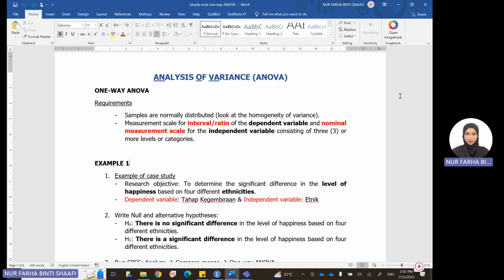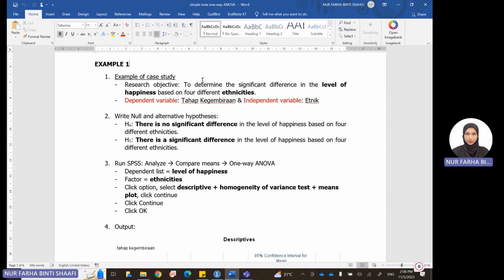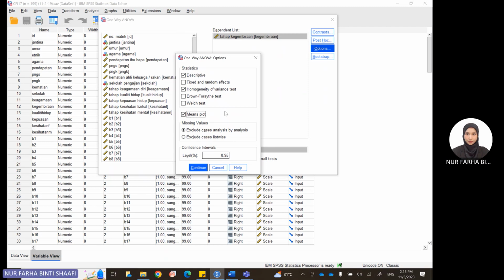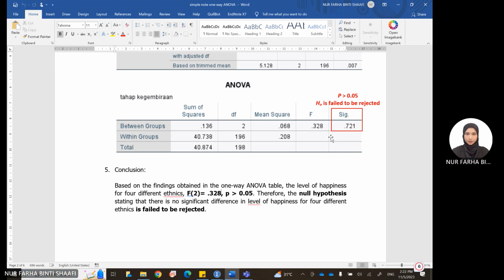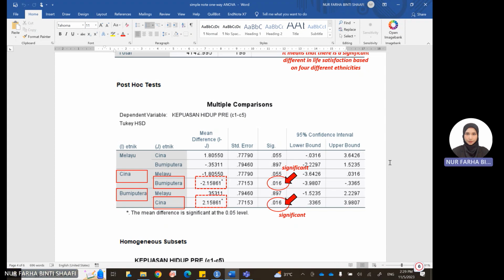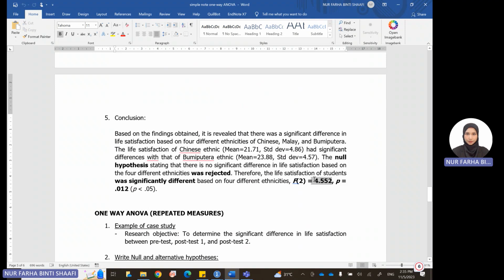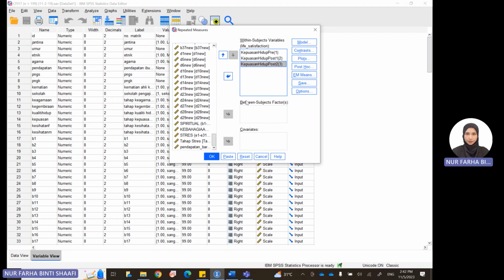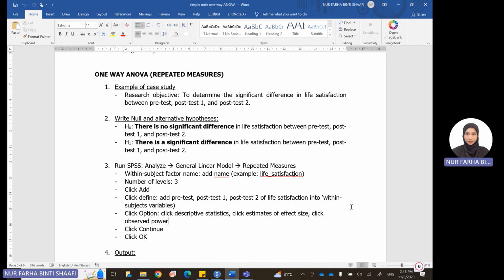TUTORIAL 5 ONE-WAY ANOVA, POST-HOC, REPEATED MEASURES [11.5.2023]